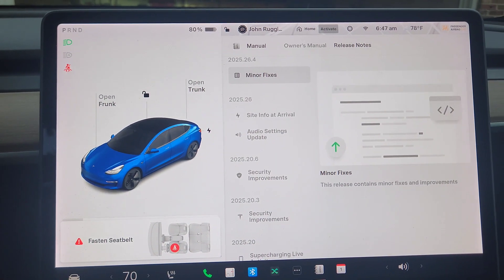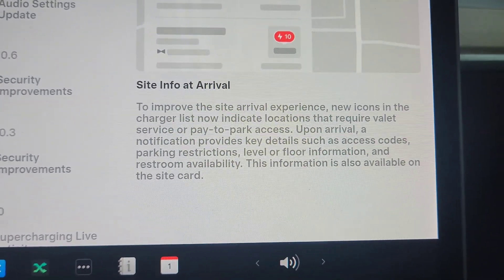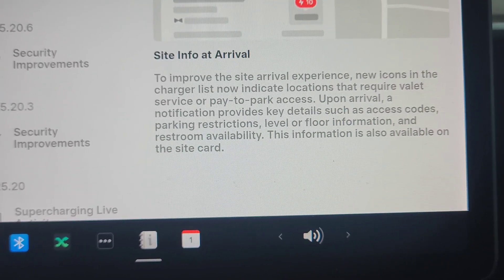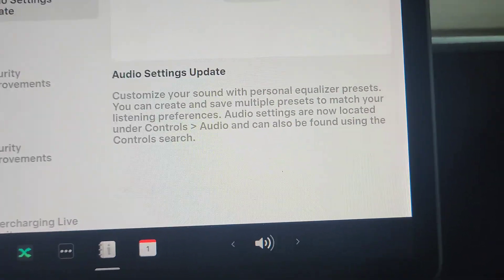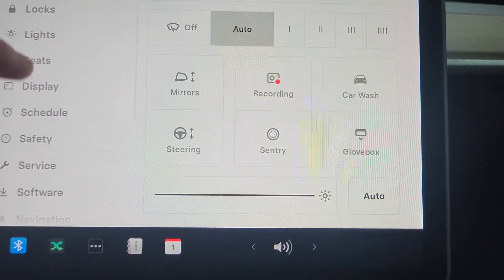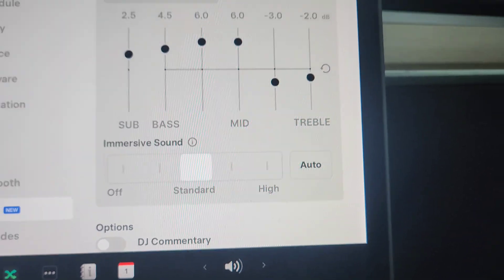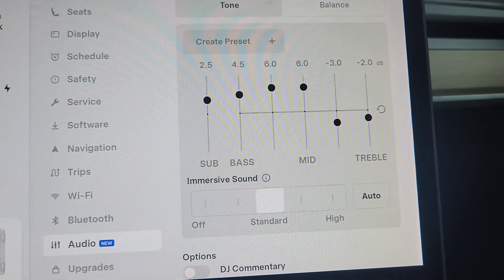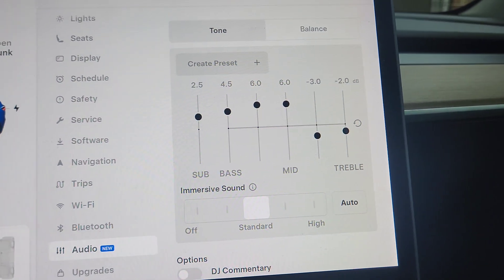Tesla Software Update 2025.26.4 New Features !!!